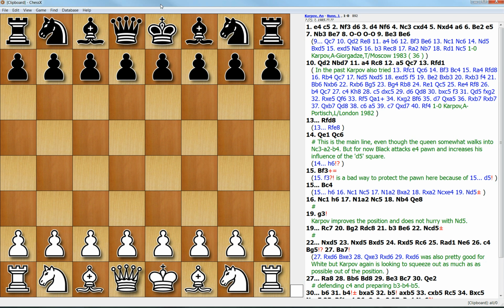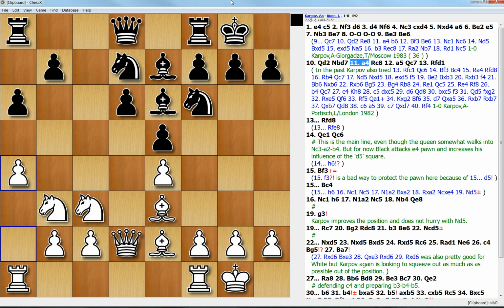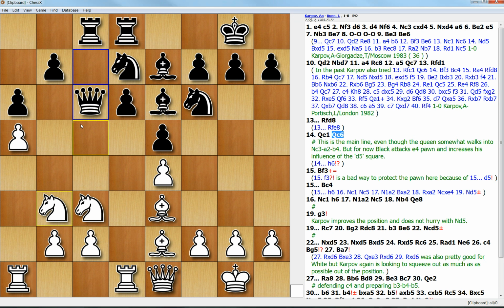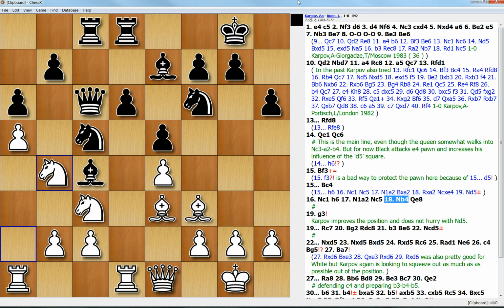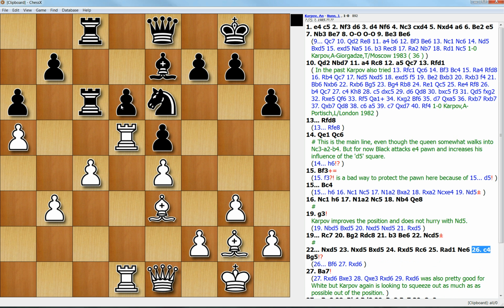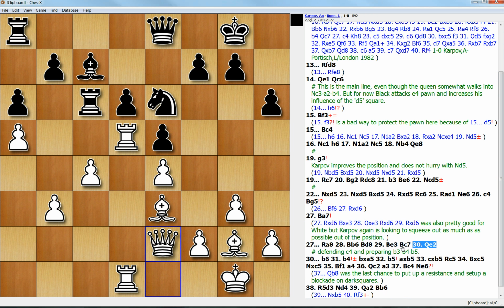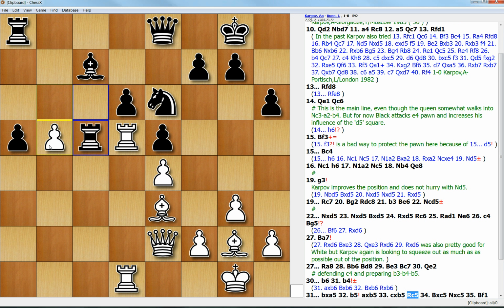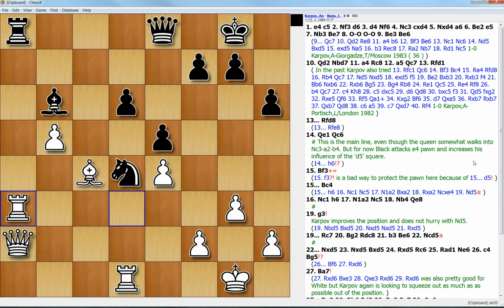Karpov - Nunn - Strategic Masterpiece in the Sicilian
My Kindle books